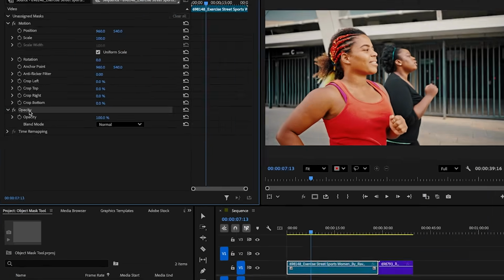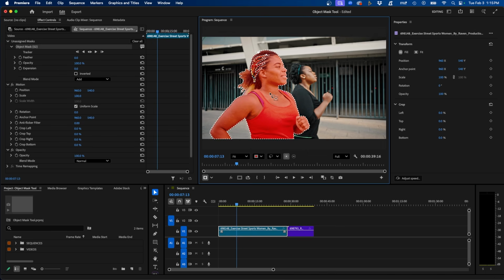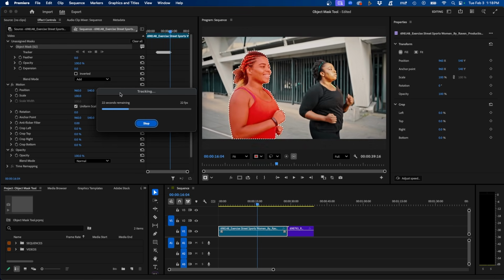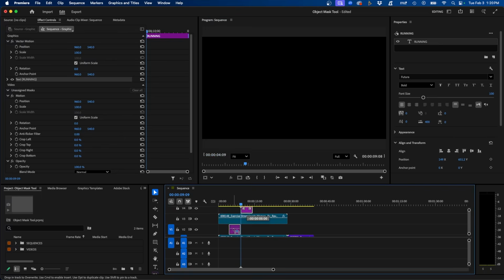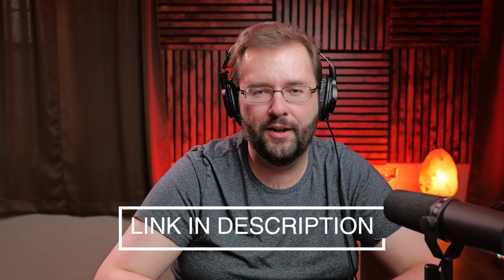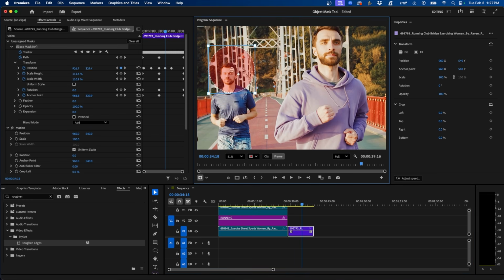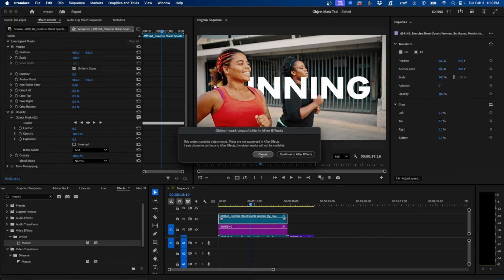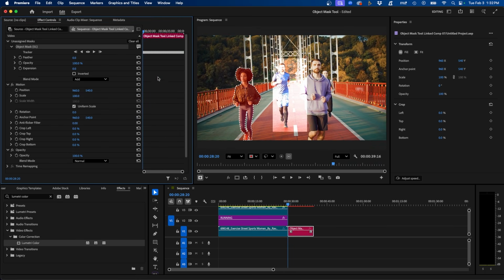How To Use The NEW Object Mask Tool In Premiere Pro 2026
Create videos, images and more with Media.io AI tools. Start creating now

ABOUT VIDEO:
In this video I show you how to use the new object mask tool inside Adobe Premiere 2026. The masking controls use to be located in Effect Controls but in the latest version, Adobe move them to be their own tool inside the Tools panel. 🔨

In this video I go over how to use the new tool and some important aspects to keep in mind while using it. I also show some tips to get the best results as well as how this tools works with After Effects.. if it does.. 🤭

CHAPTERS:
0:00 The Object Mask Tool
6:55 Using The Other Mask Tools
9:39 Does This Work With After Effects?